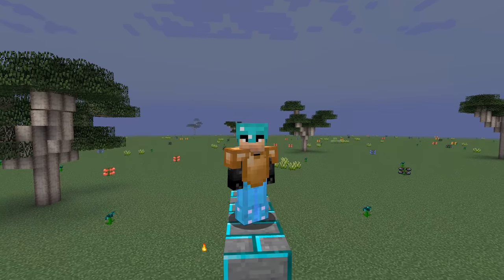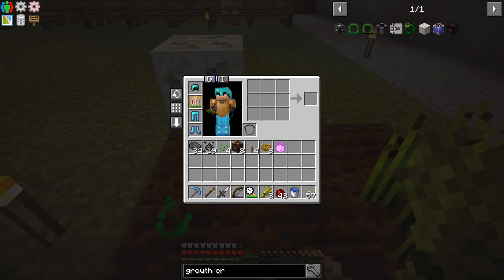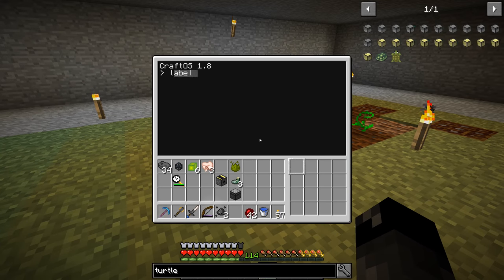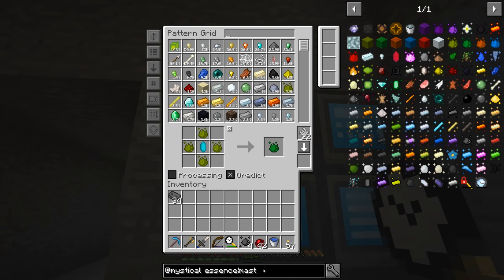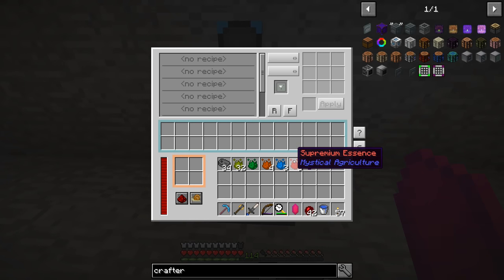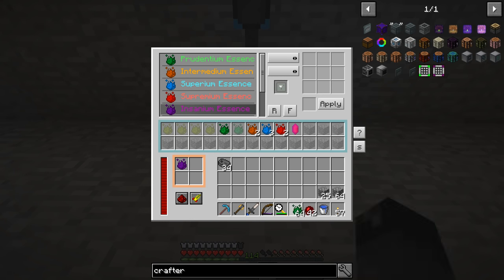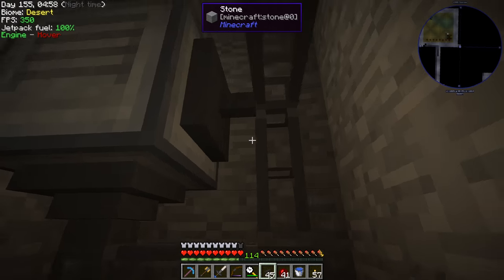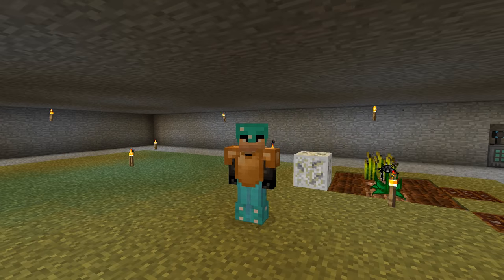StoneBlock - CHEATY MYSTICAL AGRICULTURE [E21] (Modded Minecraft)